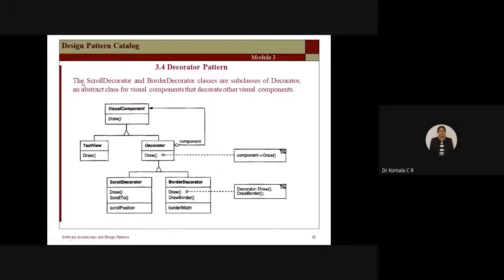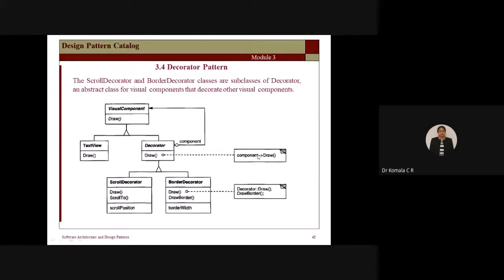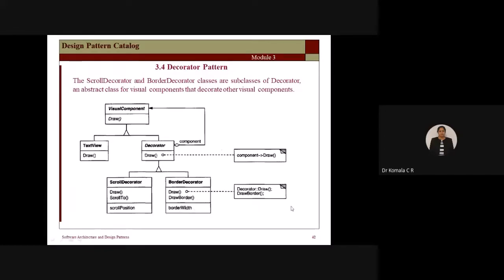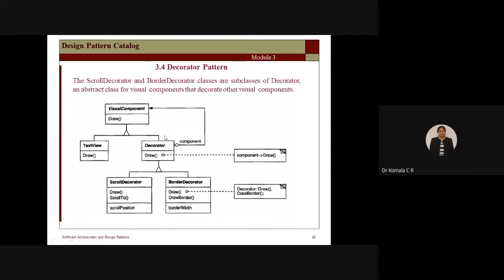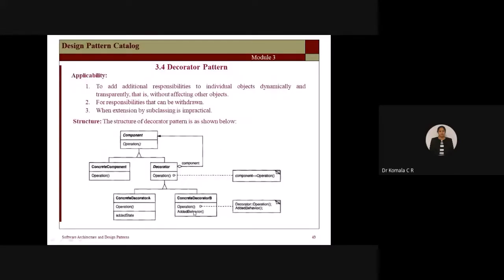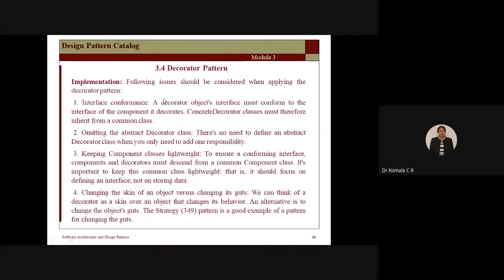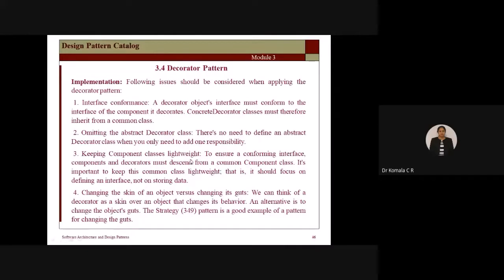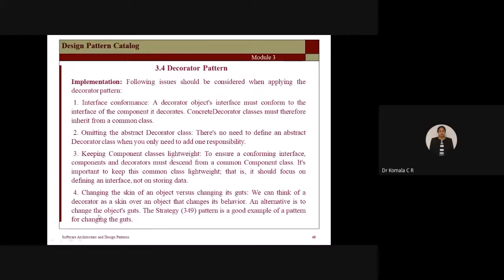SADP_17IS72_7th_ISE_Module3_Decorator Pattern SVIT VTU - Dr. Komala C R